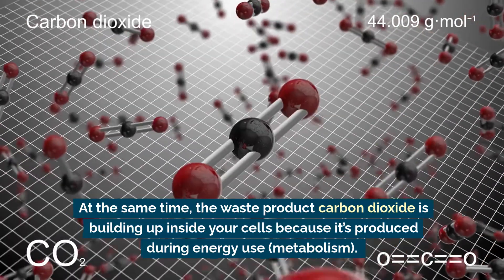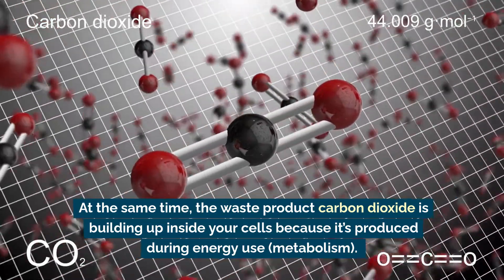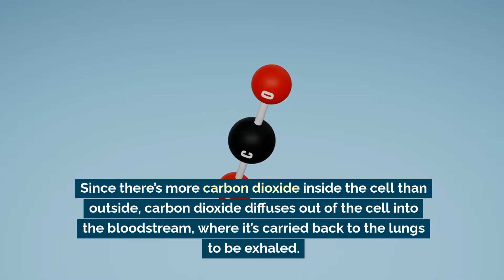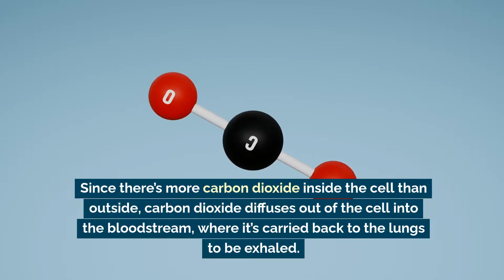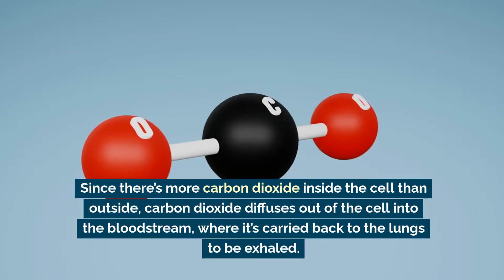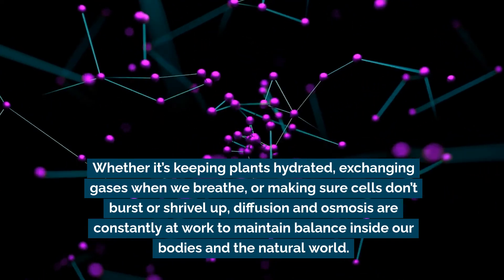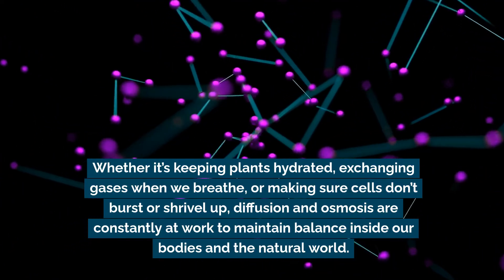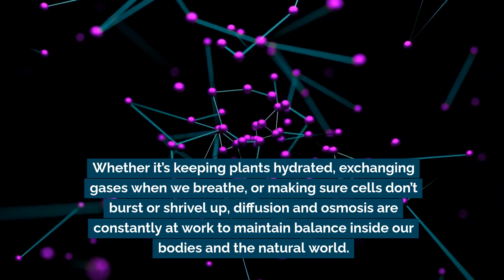Diffusion and Osmosis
In this lesson, we’ll explore the essential processes of diffusion and osmosis that keep cells alive and functioning.

Through practical examples, we’ll see how particles move from crowded areas to more open spaces (diffusion) and how water moves to balance concentrations across a cell membrane (osmosis). From breathing oxygen to watering plants, diffusion and osmosis are vital for everything from cell health to life balance.

By the end, you’ll understand how these processes power everyday functions inside our bodies and the natural world.